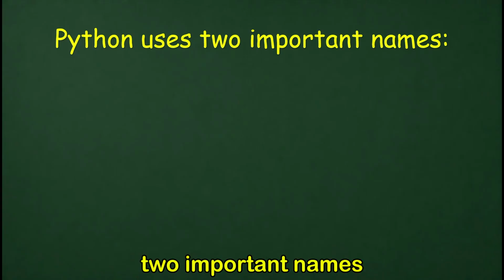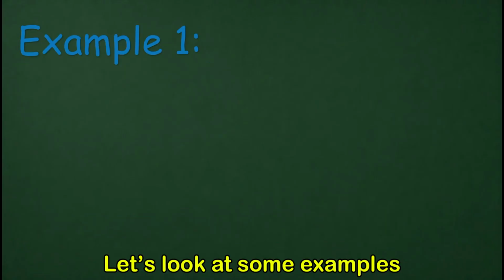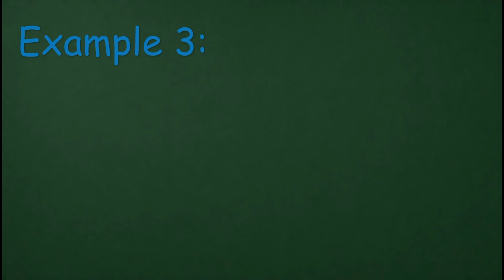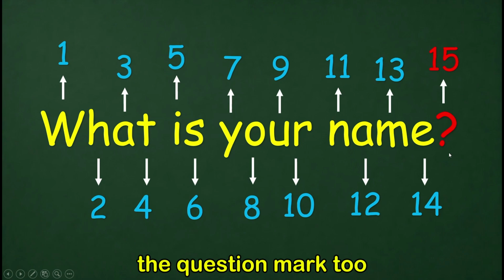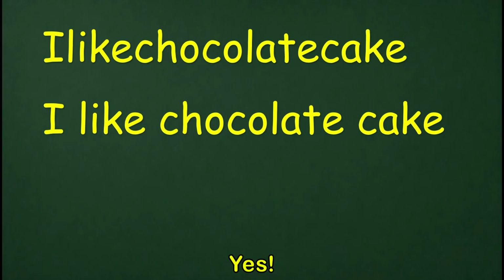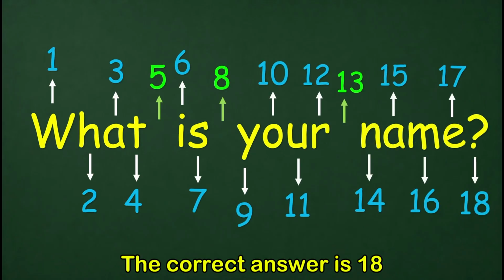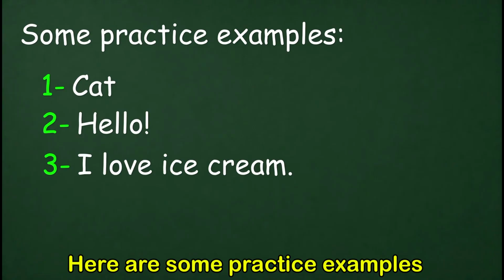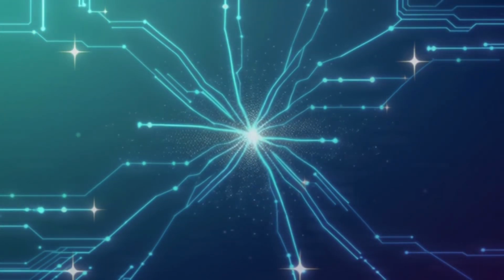What Are Characters and Strings in Python? | Python for Kids 🤖🐍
How do computers read the text we type? 🤔

In this lesson, we take the first real step into understanding how computers work with text.

Through a fun story with Byte, Rico, and Loki, we explore an important question:

How do smart tools like ChatGPT read our questions and answer us back?

In this lesson, kids will learn:

✅ What a character is
✅ What a string is
✅ How strings are made of characters
✅ Why spaces (whitespace) also count as characters
✅ How computers start working with text

This lesson is part of our Python Strings Beginner Series, where kids learn Python step by step in a fun and simple way 🚀🤖

Practice challenge at the end! Don’t miss it 👀